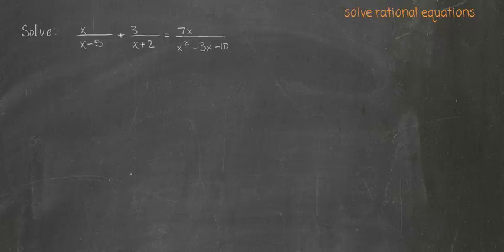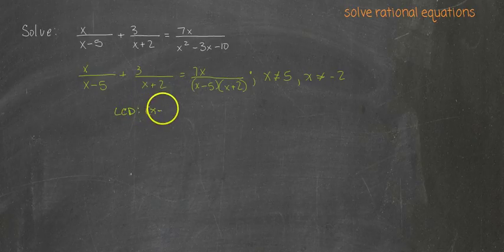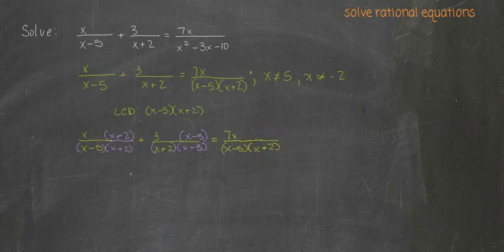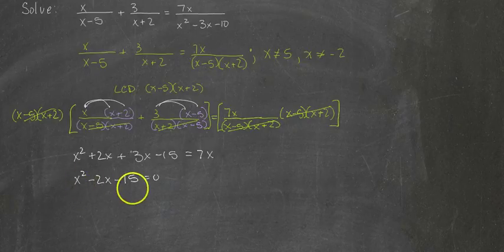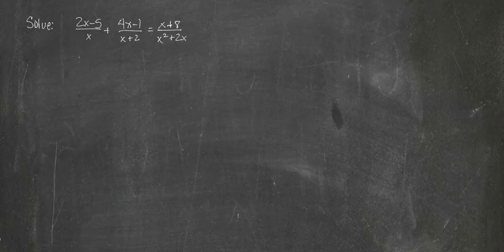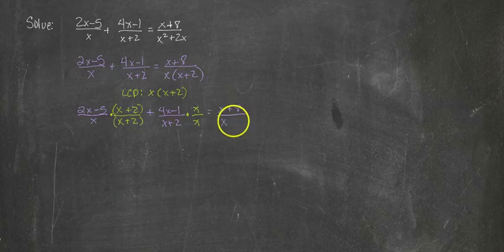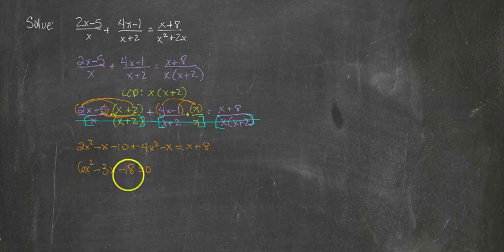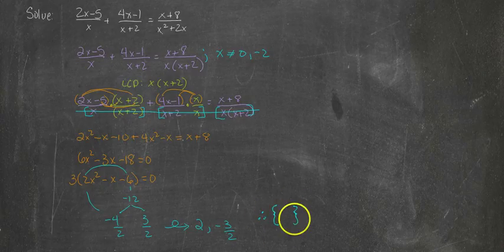PreCalc - 2.09 solve rational equations